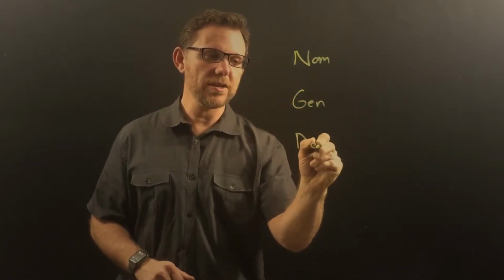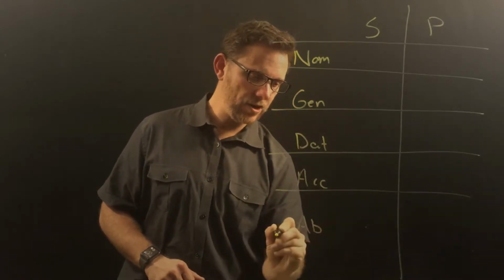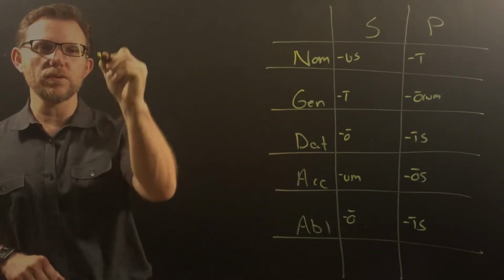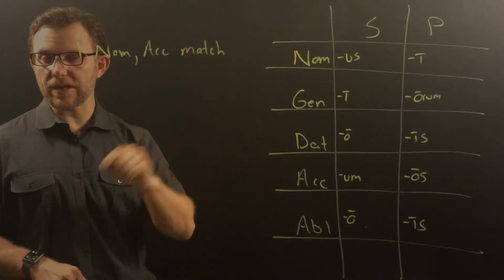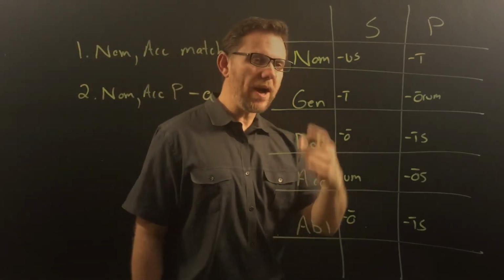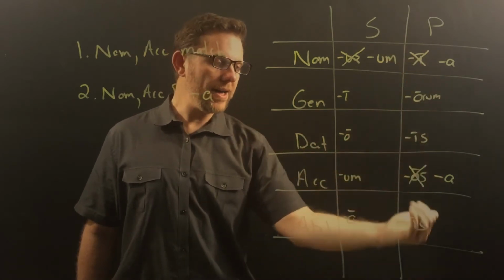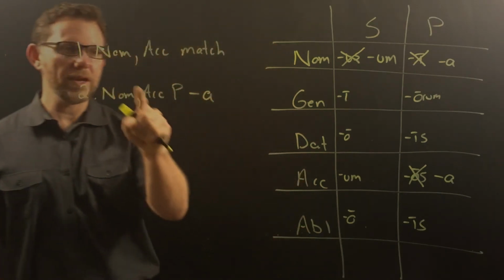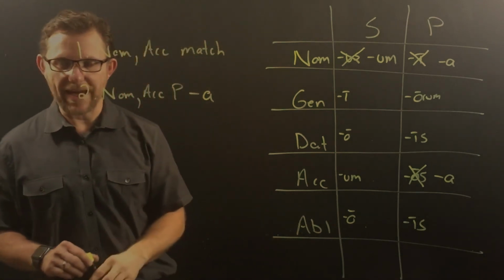Second Declension Neuter